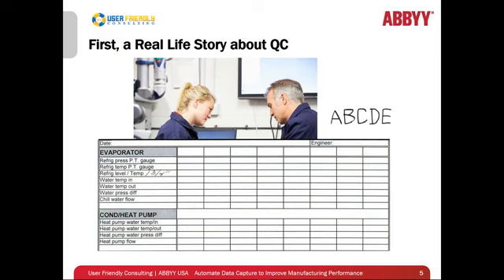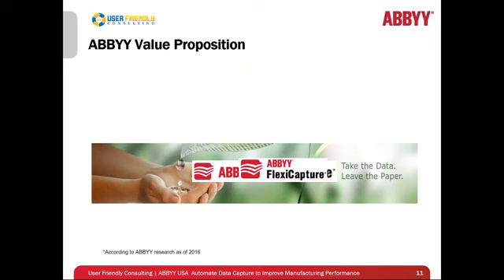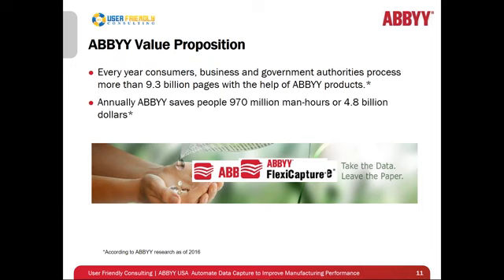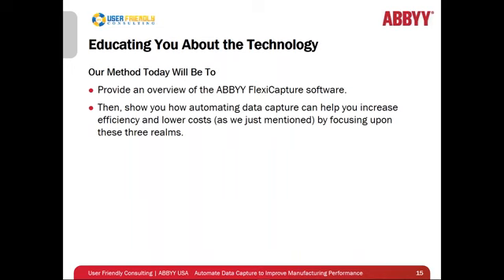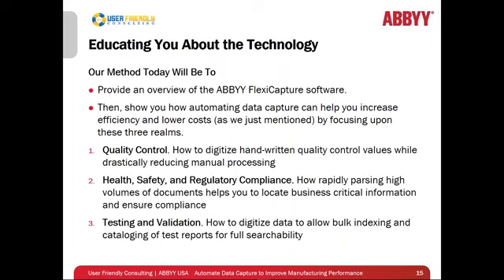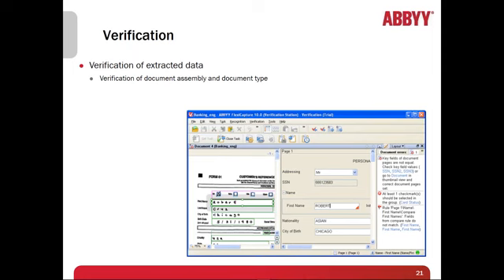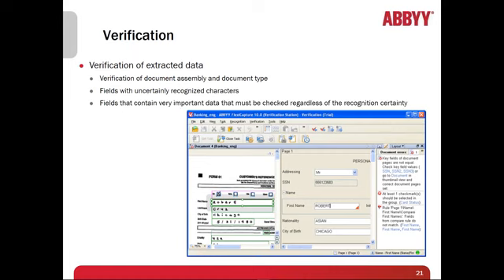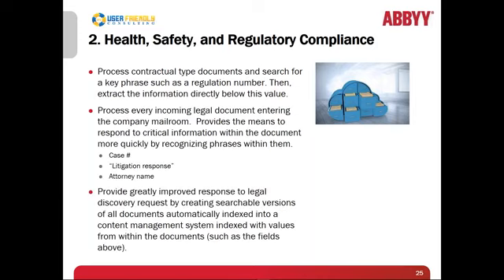Manufacturing Webinar August 2017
Watch our webinar from August 8, 2017 and find out how ABBYY FlexiCapture's data capture can help improve your manufacturing process!